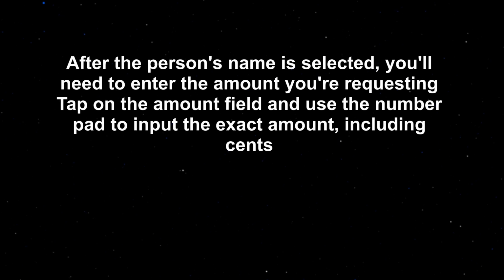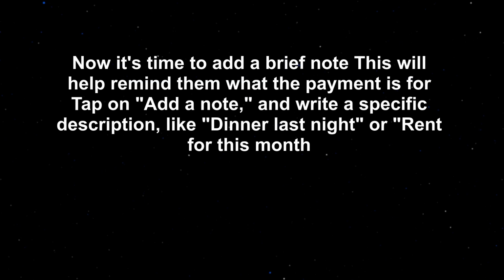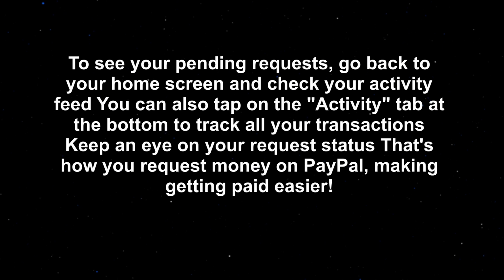How To Request Money On Paypal App - KevinHowTo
How To Request Money On Paypal App explains how to use the PayPal app to ask for money from others, showing the steps to create and send a money request, including entering the amount, and adding a message. It will also offer advice on how to manage these types of transactions efficiently.

00:00 Intro
00:12 Open the PayPal App
00:20 Send & Request Button
00:29 Request Option
00:38 Select the Person
00:49 Enter the Amount
00:58 Add a Note
01:10 Request Button
01:20 Track Payment